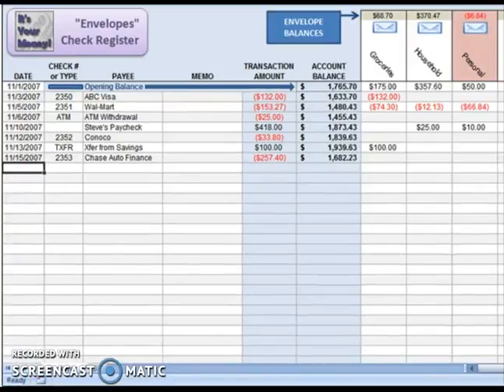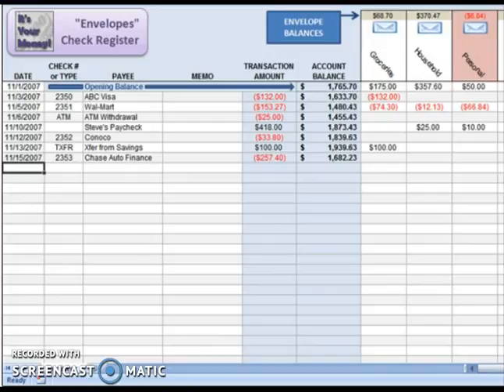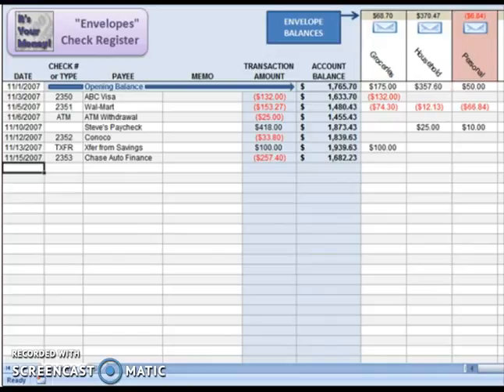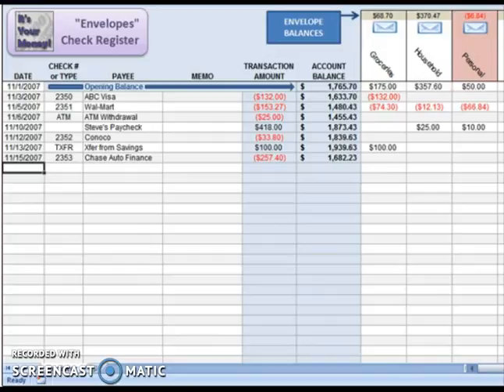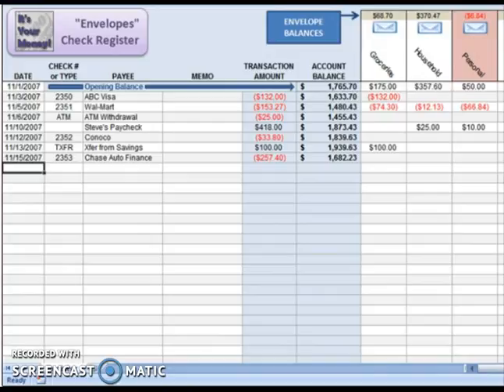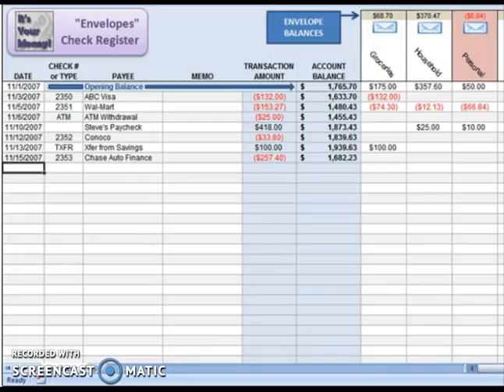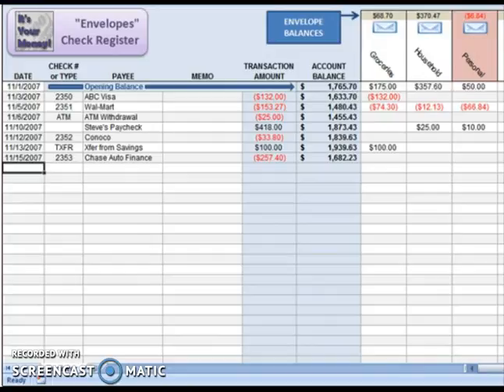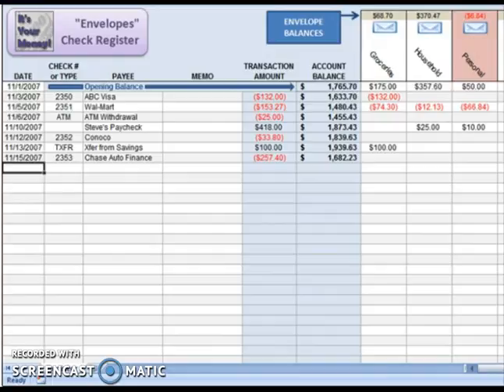Envelope system budget fully explained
o What Is the Envelope System?

The envelope system is when you use cash for different
categories of your budget, and this cash is kept in envelopes.
It allows you to see exactly how much money you have left in a
given category by
the cash that remains on hand.

How the Envelope System budget Works

You don’t have to save up any money to start using the envelope
system. It goes like this:
 Let’s say you have budgeted $500 a month for groceries.
 When you receive your first paycheck of the month, write yourself
 a check for $250,
cash it, and put the cash in an envelope. On that envelope, write
"Groceries."

You could also "allot" that amount of money using an online budget
 app, like this one
With this type of digital budget,
 you can update the cash you have in your online envelopes by
 personalizing your
transactions.

How the envelope system works
1. Determine Your Discretionary Income
Before you start the envelope system, determine how much you have
 available after
you pay your bills and put money aside for savings and investments

2. Decide on a Budget
Once you know how much money you have left, decide how to divide
 it among the
different budget categories in which your monthly spending varies.
 Some examples
of common categories include: groceries, household items,
entertainment or dining out,
clothing, gifts, gas,  and allowance (to be spent as fun money).

Tip: Look back at your bank statements to get an idea of how much
you have been
spending in these areas.

3. Create Envelopes and Stuff Them with Cash
Get an envelope for each category and write the category name
on the front. Then,
after each paycheck, put in the budgeted amount of cash.

4. Spend Cash Only
Once you run out of cash in an envelope, you have met your budget
 for that pay period
 and are unable to spend any more in that category until the next
 pay period.

5. Pay Off Debt with Extra Money or Save It

No money—and we mean no money—comes out of the Groceries envelope
except to pay for
food at the store. If you go food shopping and leave the envelope at home by mistake,
 turn the car around and go back to the house to get it. Make sure
 to take enough money
 to cover your groceries for that trip. If you take $150 and you
 tally up a bill for $160,
 take some things out of the cart. Put any change back in the
envelope. If you’re
 budgeting with EveryDollar, then make sure you sync your bank
account daily.

When you get paid again, write another $250 check. That’s your
$500 for the month for food. If you want to go to the store but
don’t have enough money, then raid the fridge for leftovers.

Use the envelope system for items that tend to bust your budget.
 Common examples include groceries, restaurants, entertainment,
gasoline and clothing. When the money runs out of each envelope,
 don’t spend any more until the new month starts and new money
goes in there.